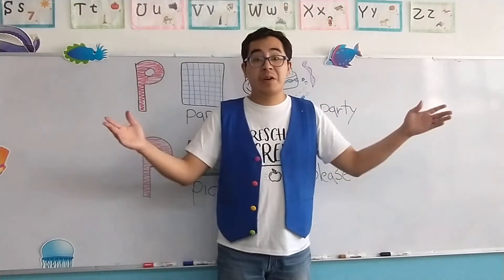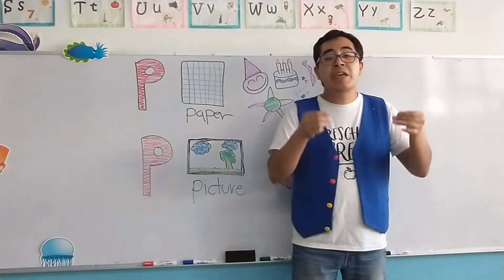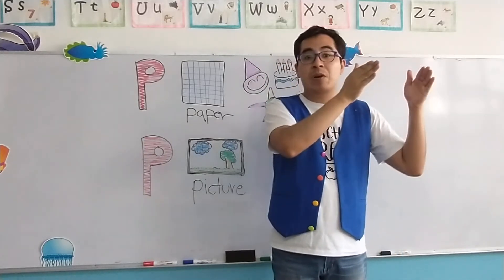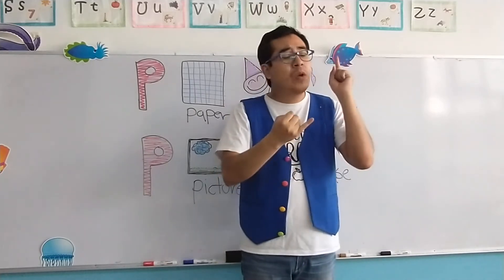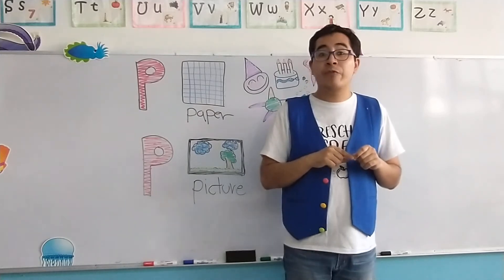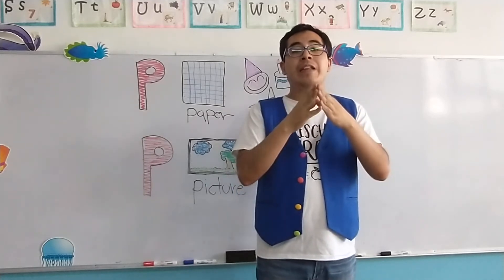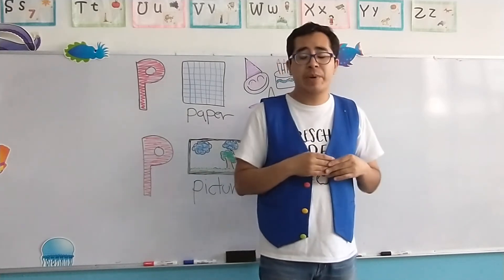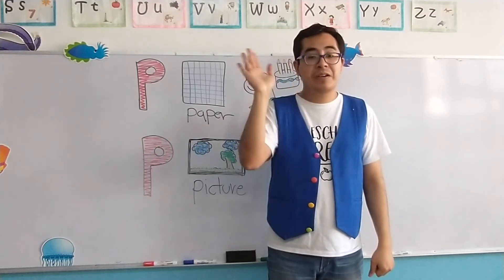Miercoles 29 de Junio del 2022. "Jardín de Niños Winnky".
Grupo: K2
Capital P & small p